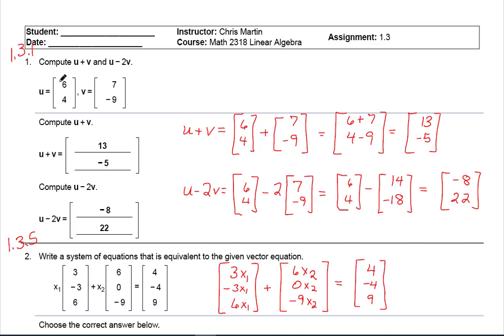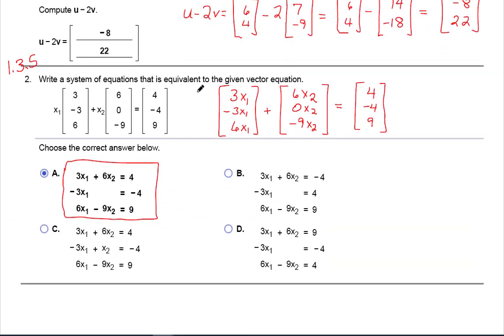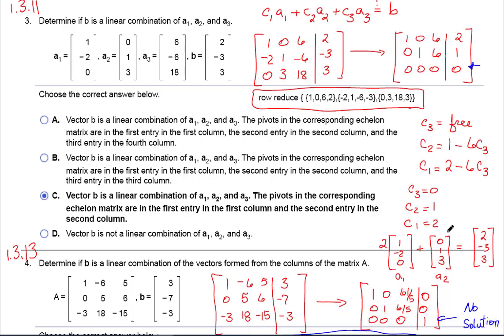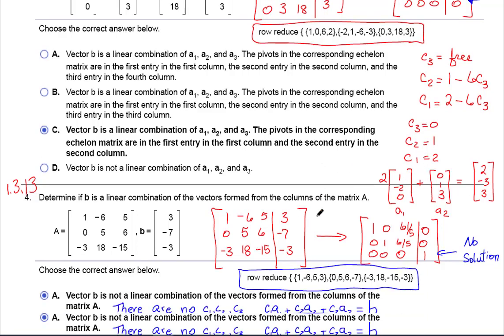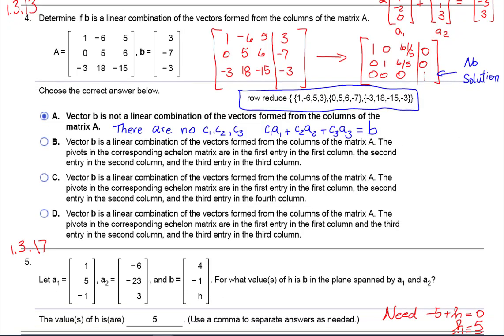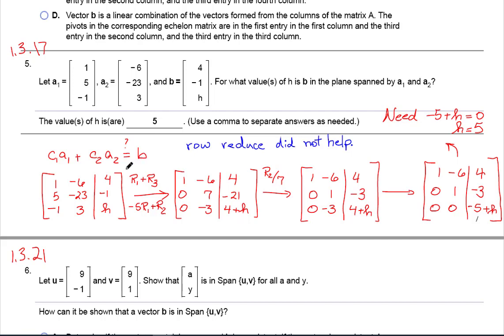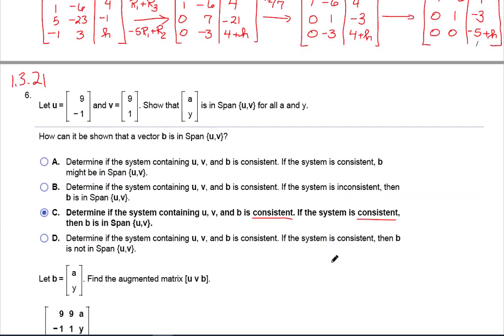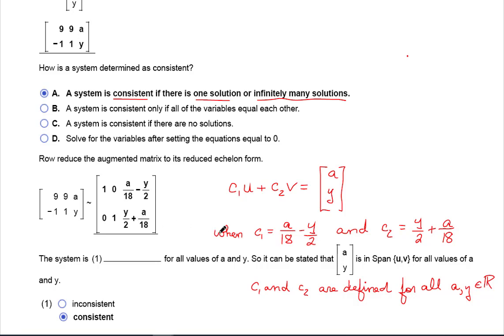Math 2318 - 1.3